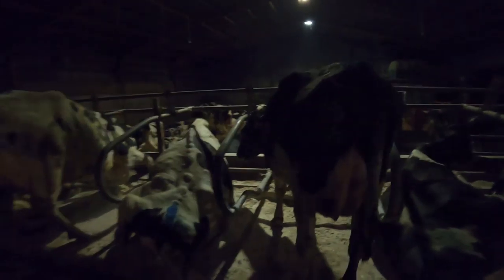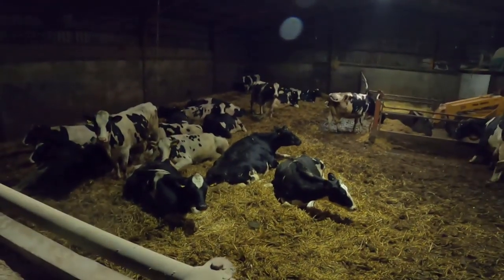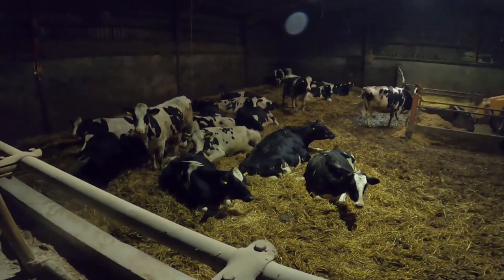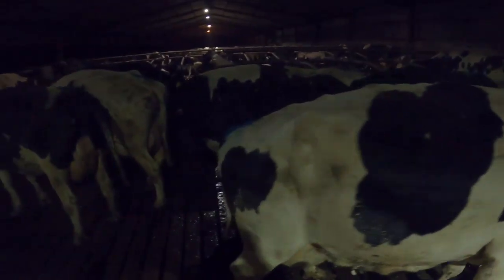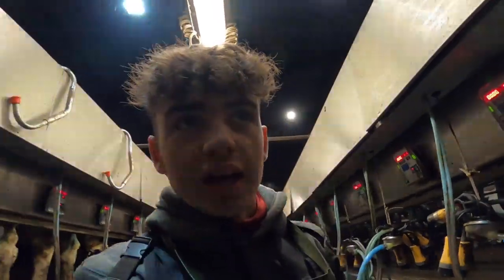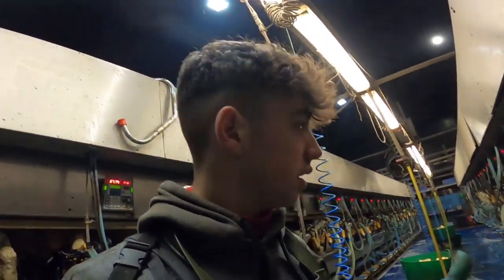Milking 700 Cows into the Night !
Here we are milking around 700 cows at night time !